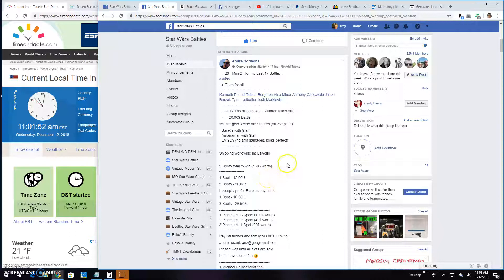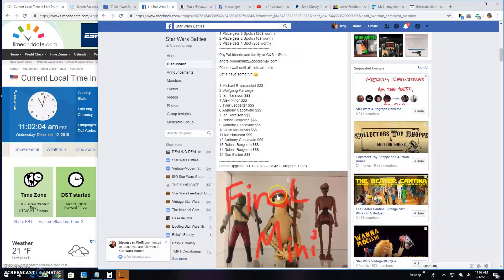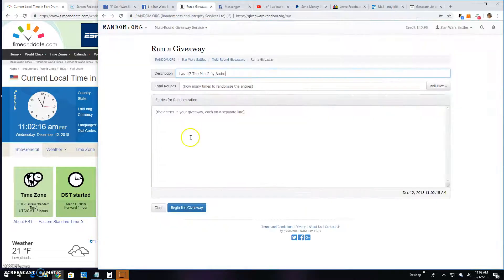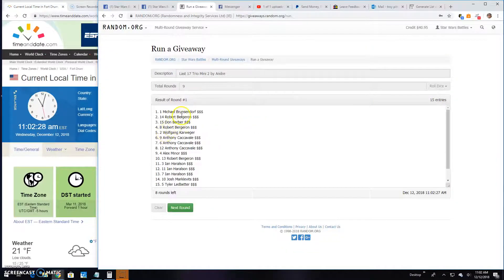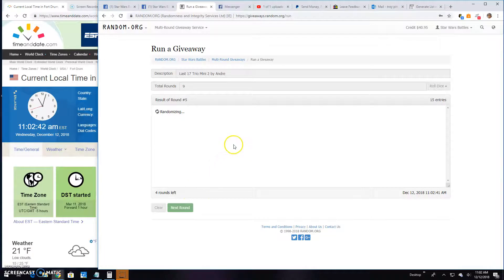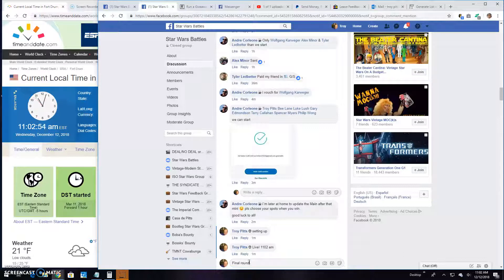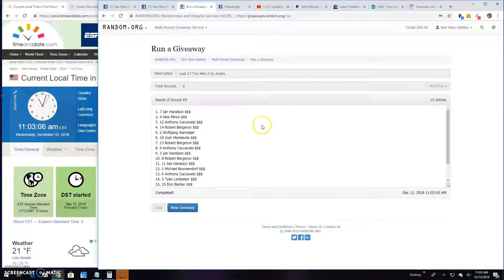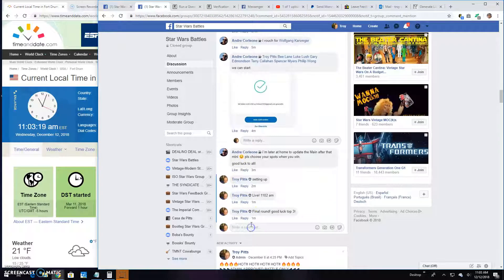Last 17 Trio Mini 2 by Andre